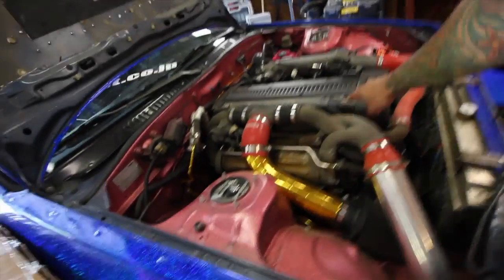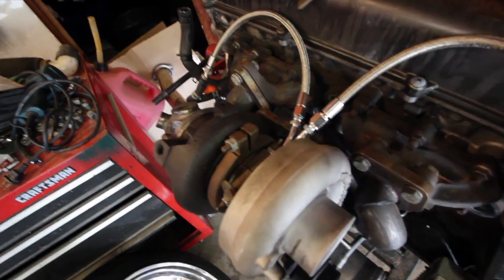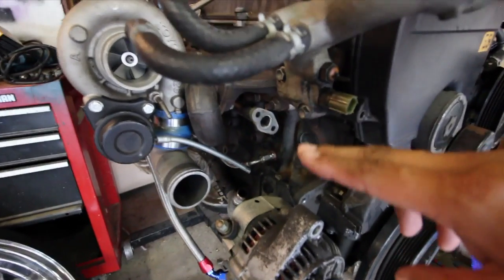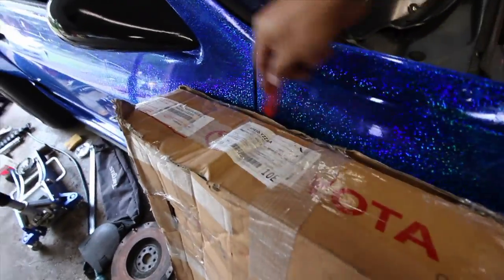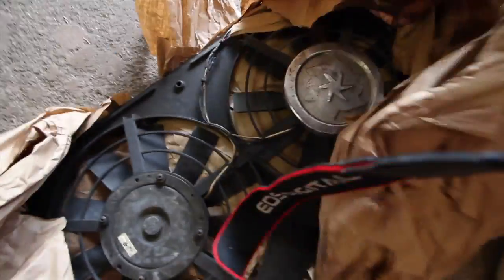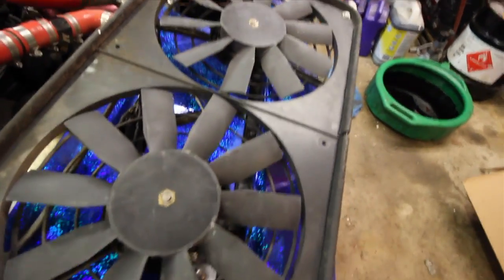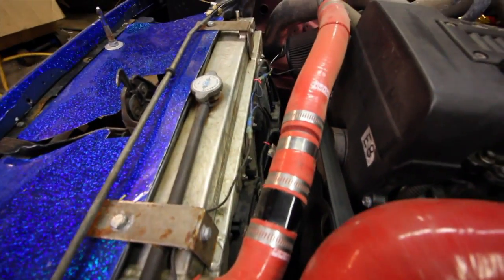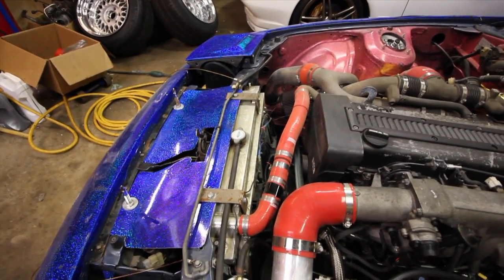vlog#6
alil update, just getting prepped for dday65 on the 25th and messing in the garage like usual plus took a drive to a skate comp was nice to see old friends and seein the young comin up skaters throw down